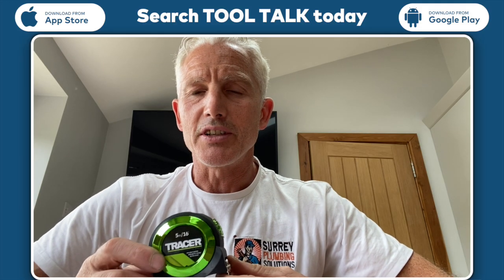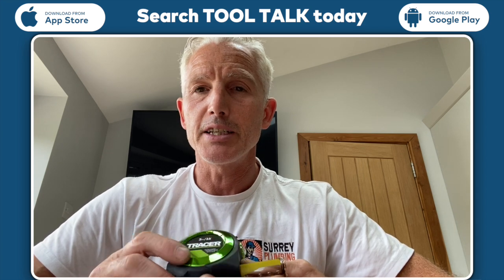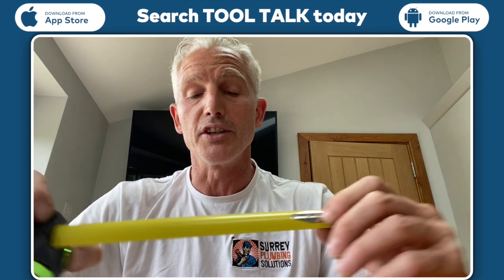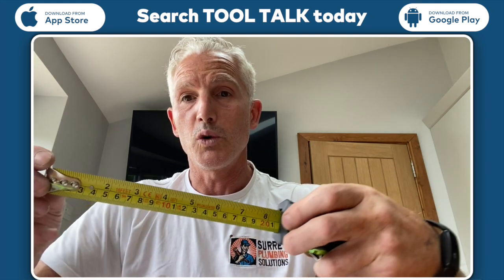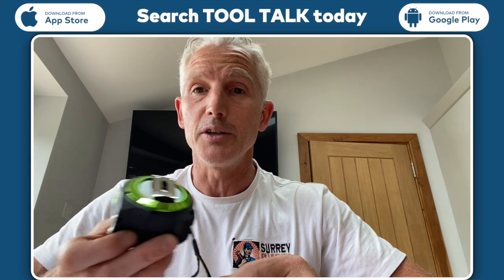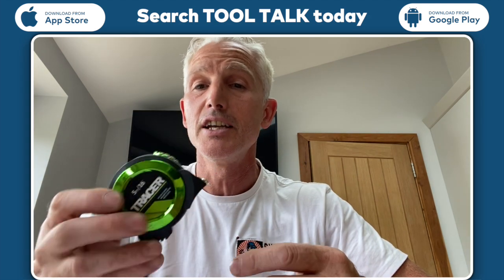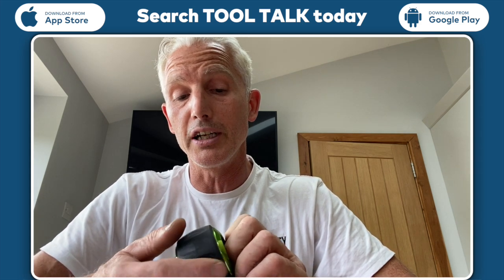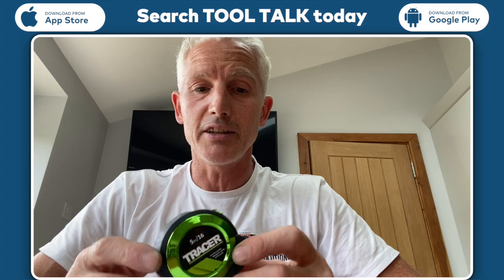Tracer Tape Measure review by Surrey Plumbing Solutions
Check out more reviews for the TRACER Tape Measure in Tool Talk

About the TRACER Tape Measure:
The TRACER 5m and 8m Tape Measures are high quality measuring tools complete with auto-lock feature and magnetic hook, perfect for use alongside the wider TRACER construction marking range.

Nylon coated
Magnetic hook
Auto lock
5m and 8m lengths available
Imperial and metric scale